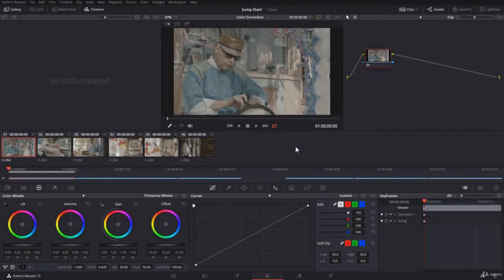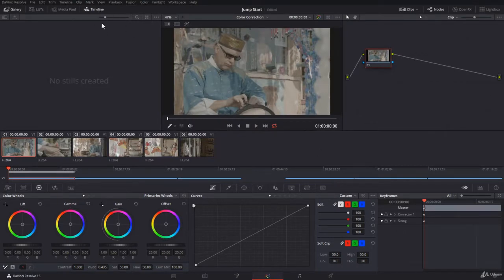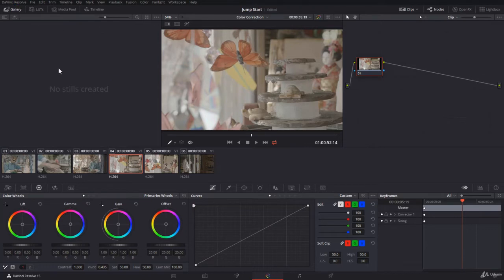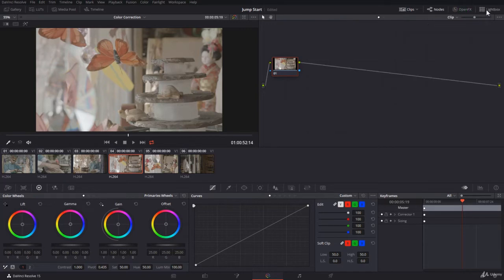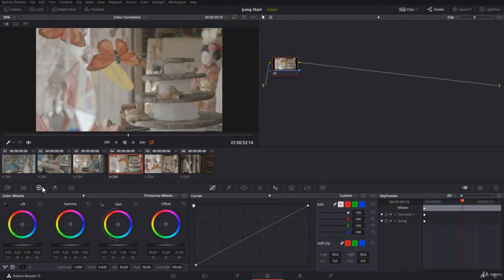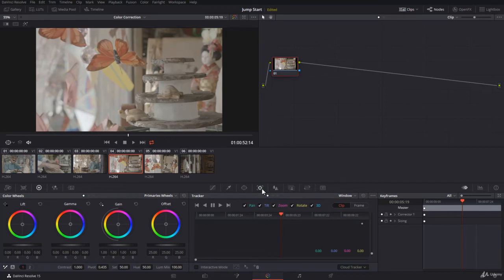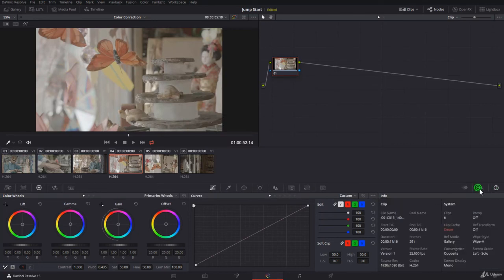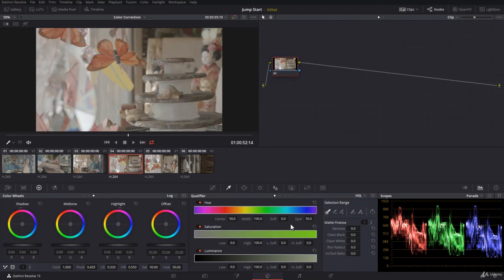Davinci Resolve Tutorial 124 The Ins and Outs of the Color Page